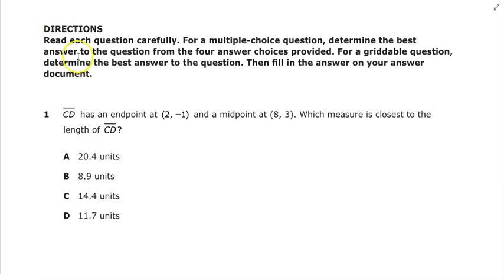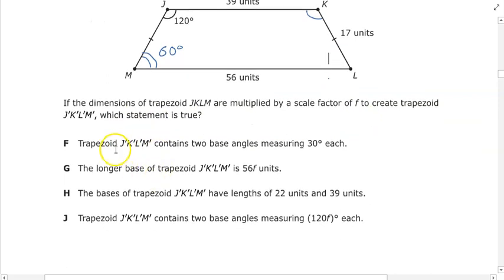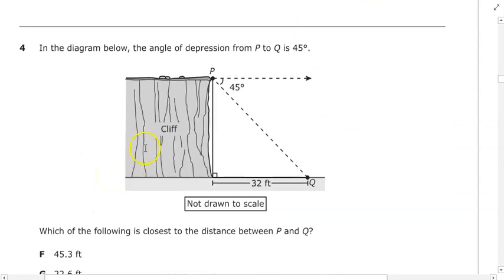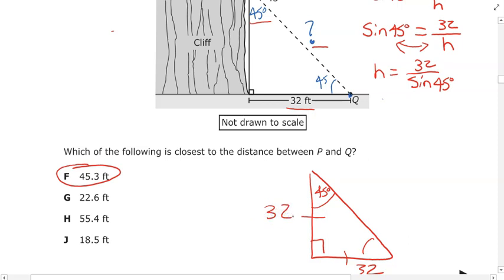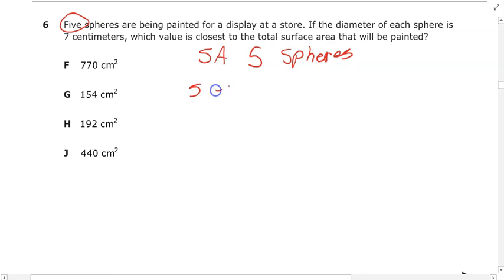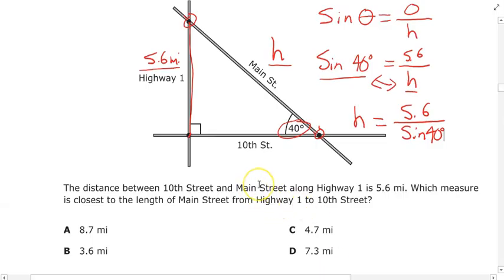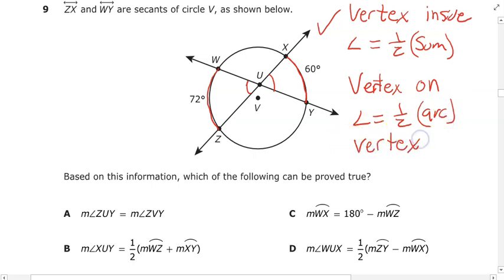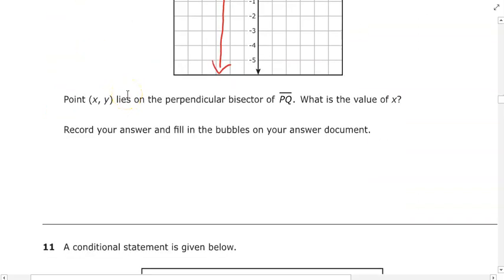Staar Geometry 1 10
2013 STAAR Geometry Released test questions answers 1-10 worked.